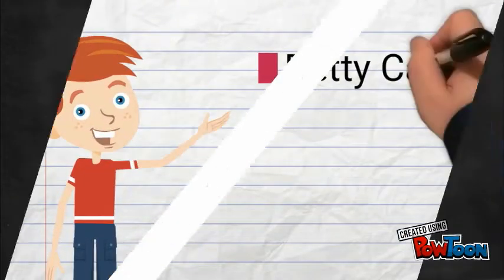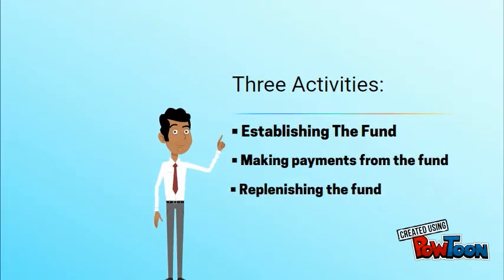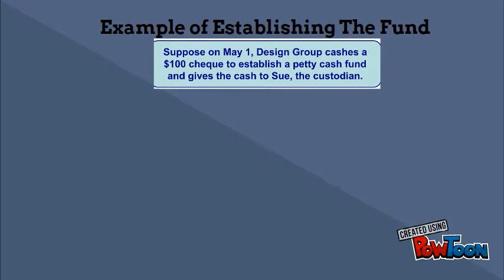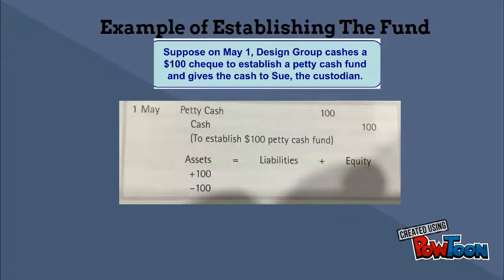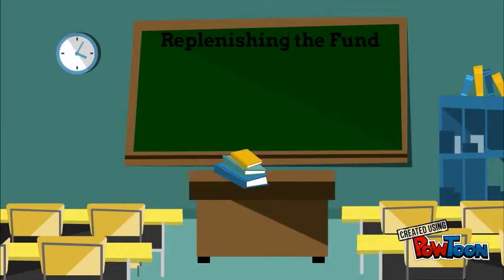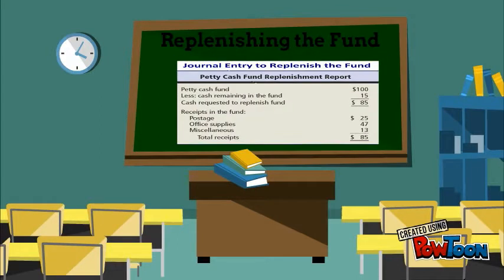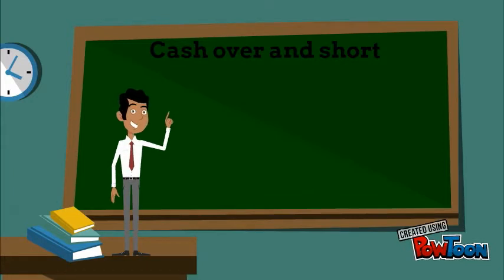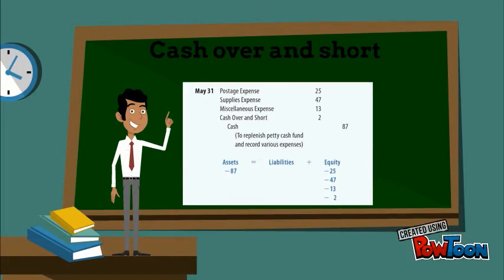ScreenCast - Petty Cash